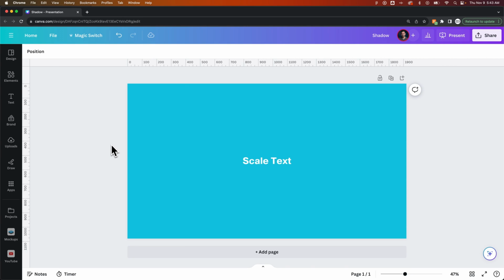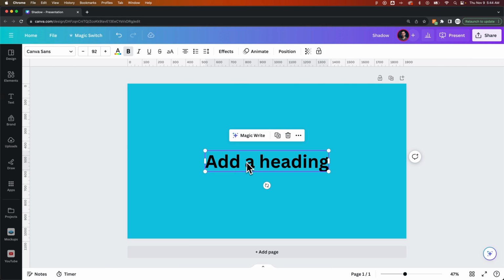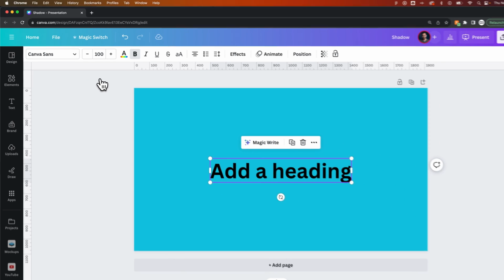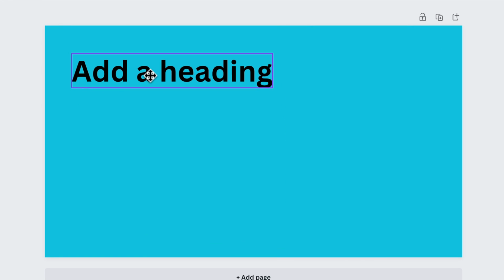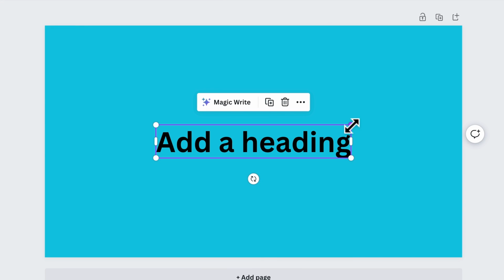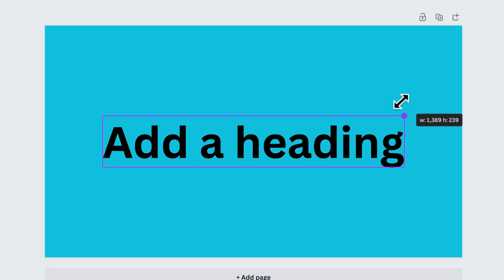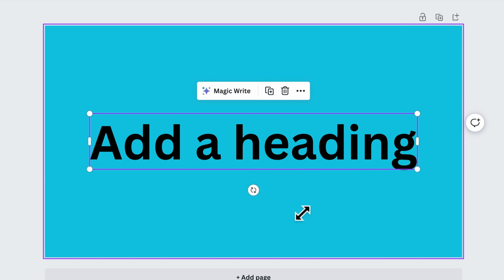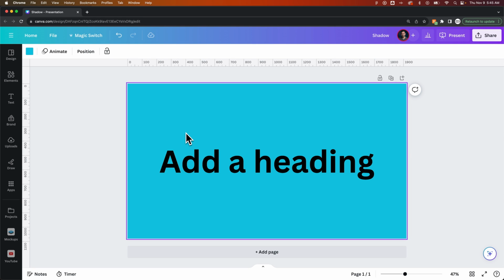How to Scale & Resize Text in Canva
In this Canva tutorial, learn how to scale and resize text in Canva. You can also resize text from the center in Canva by holding modifier keys.